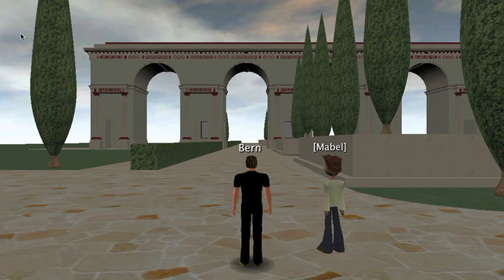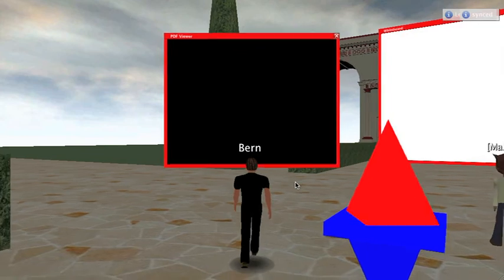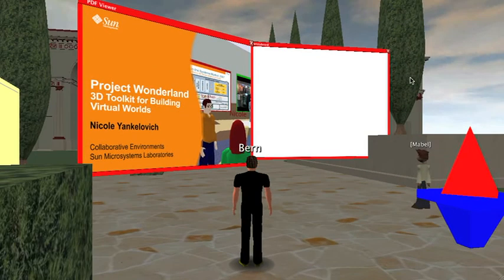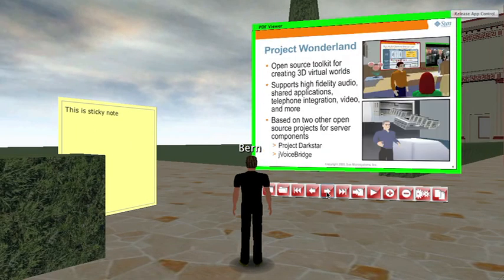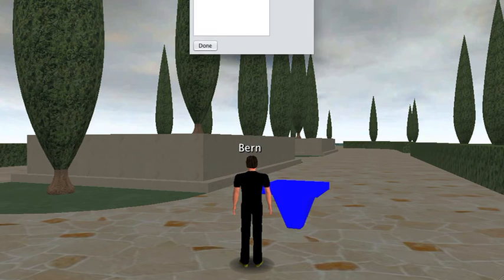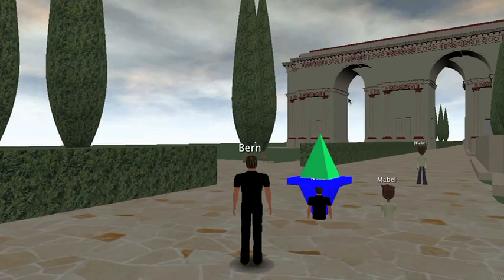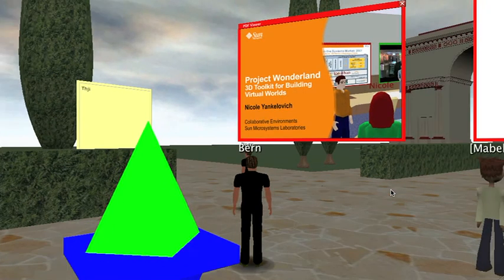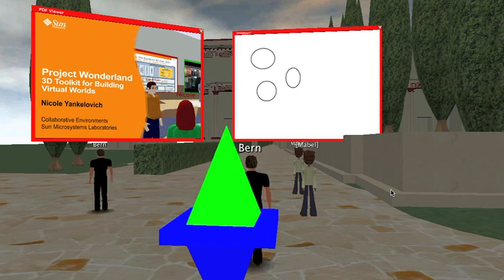EventRecorder withAudio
Demo of the event recorder, now with added audio